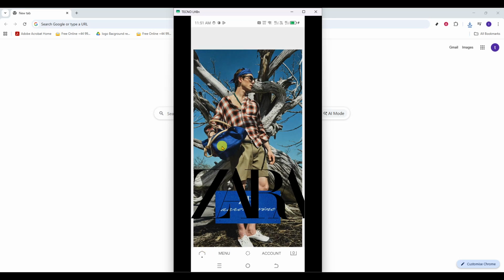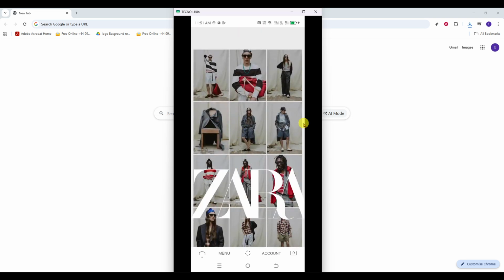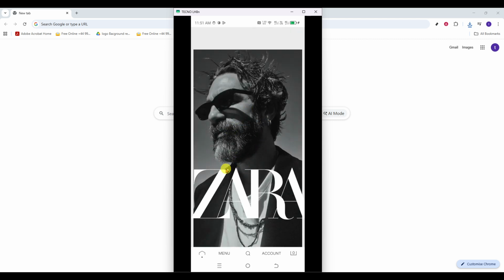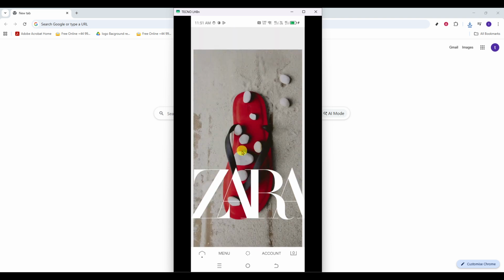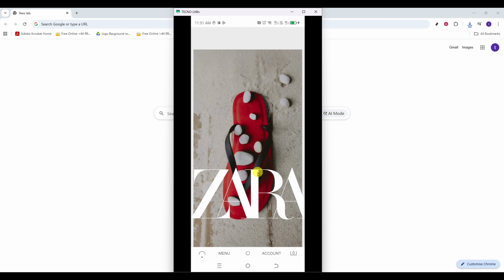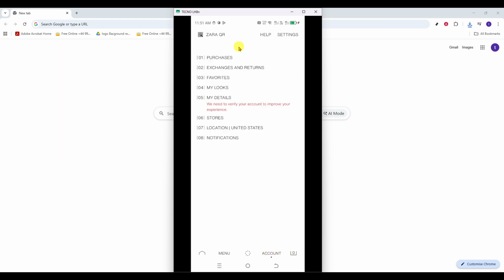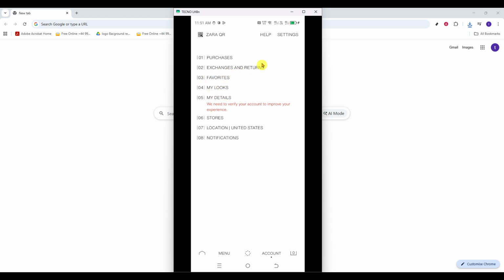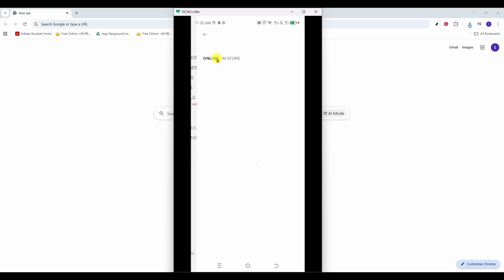How To Return Items To Zara (2026) (Step By Step)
If you want to learn how to return items to Zara, this video will guide you step by step in a simple way. Returning items to Zara is easy once you understand the process, whether you bought online or in-store. In this tutorial, you’ll learn how to return Zara items, how to use the return label, and how the refund or exchange process works. This beginner-friendly guide will help you complete your Zara return quickly and without stress.